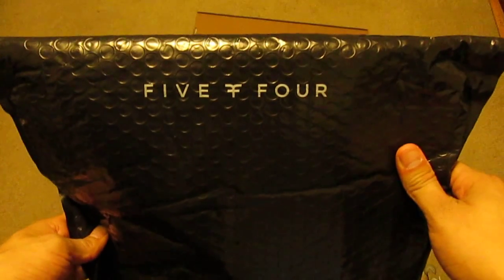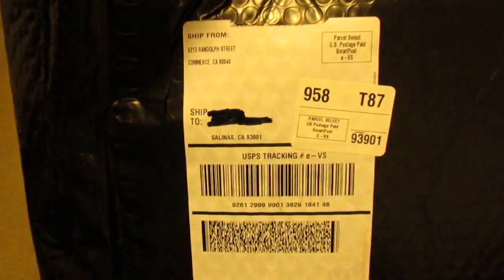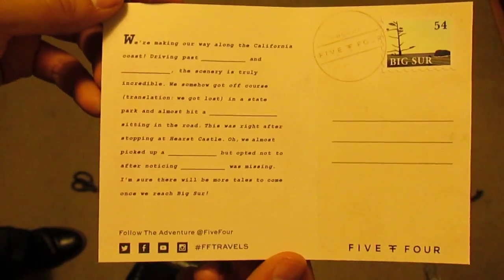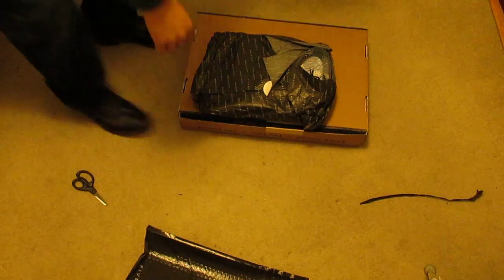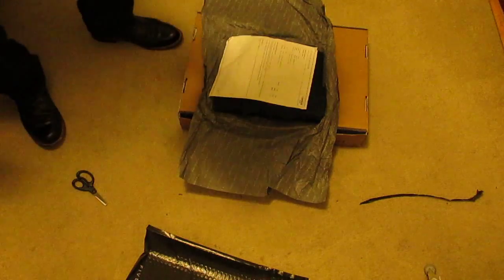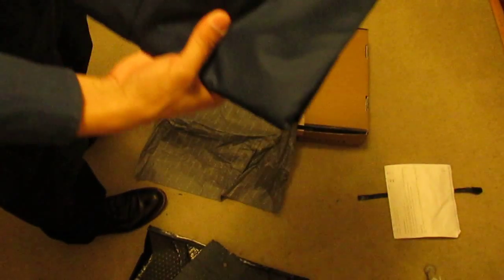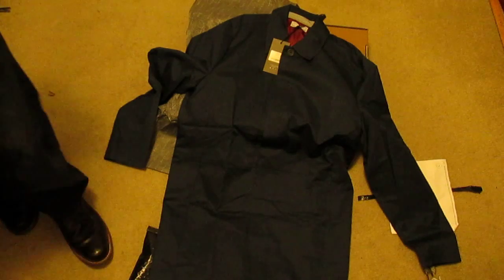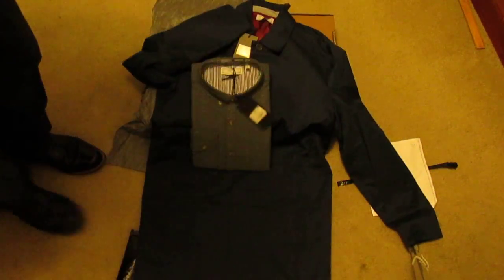Five Four Club - Month # 1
I decided to try out the five four club monthly subscription. I was going to cancel my subscription but ended up getting a one time exchange on the blue jacket/ coat. They ended up sending me some green chinos that are great. I will stick with these guys for another month.